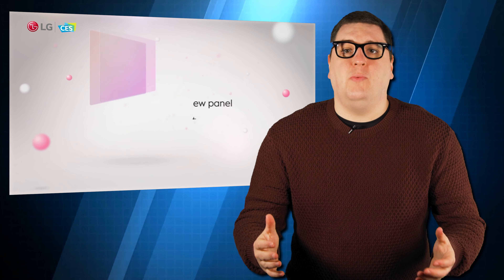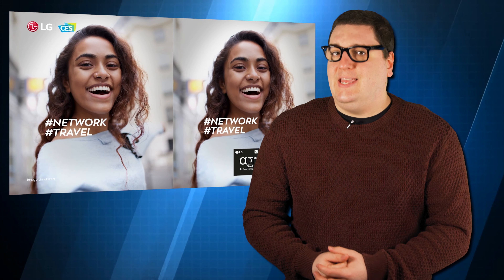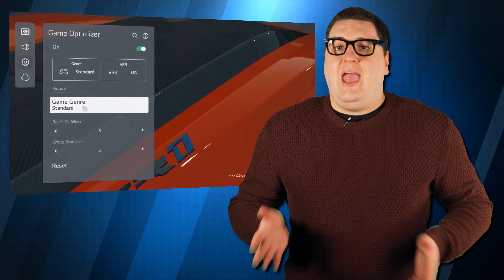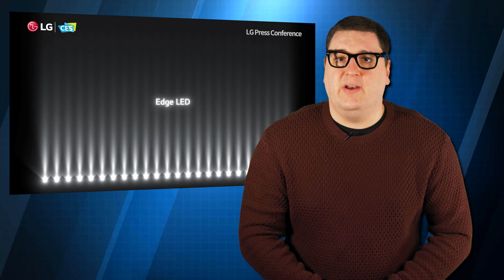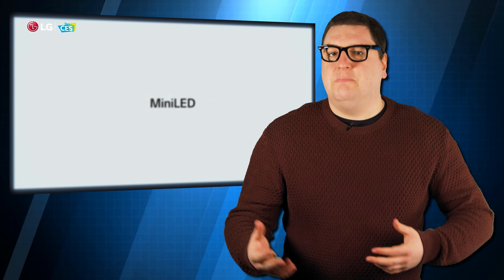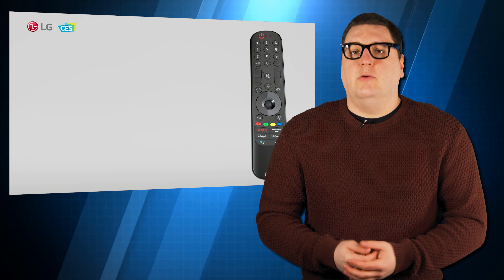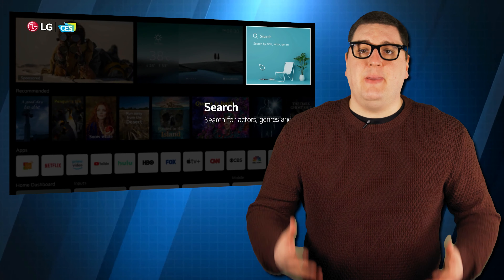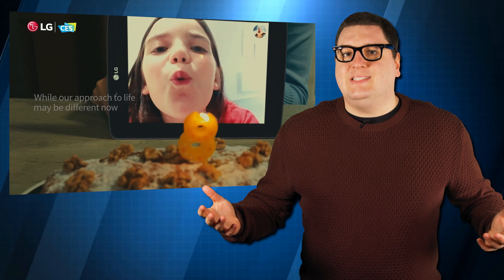LG Reveal New TV Range At CES 2021 | G1 Series, C1 Series, OLED EVO, QNED MiniLED And More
LG has just announced their brand new 2021 range of televisions at CES 2021. The ranges include the Z1 series, G1 series, C1 series and A-series, LG QNED Mini LED TV, QNED99, QNED95, and NANO99 and NANO9. Most importantly, they gave us all the information about their new OLED EVO technology as well as their new QNED MiniLED round-up.